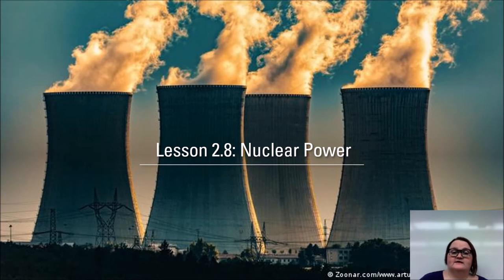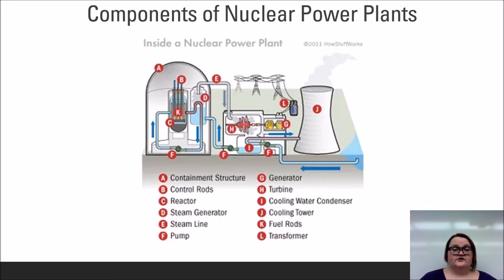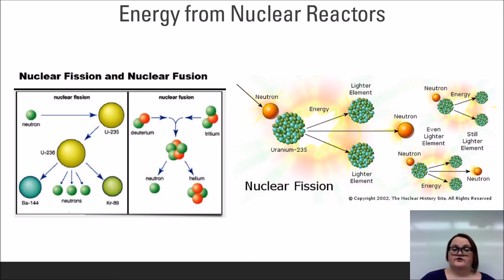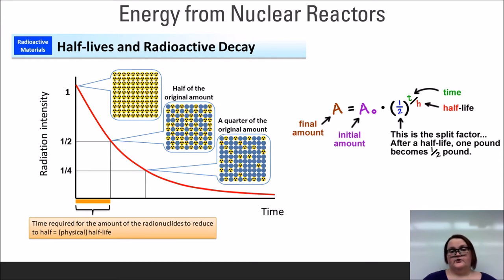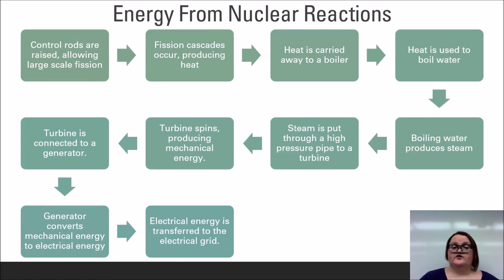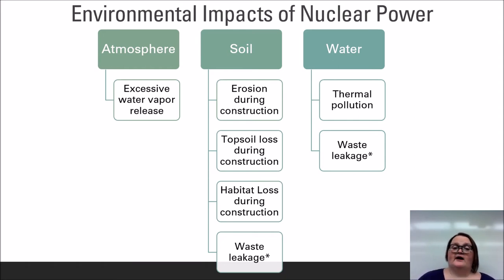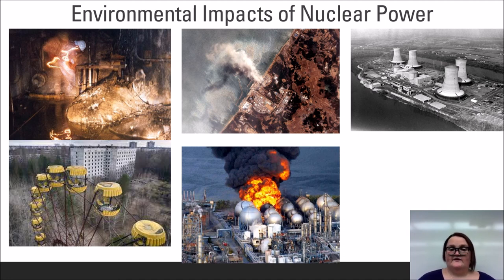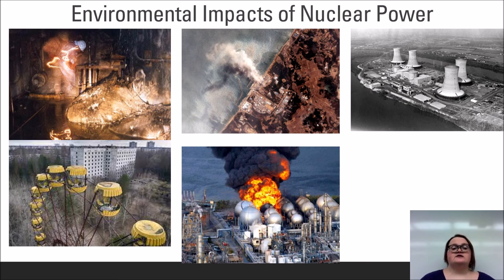Lesson 2.8: Nuclear Power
An exploration of the processes associated with nuclear energy and power production.